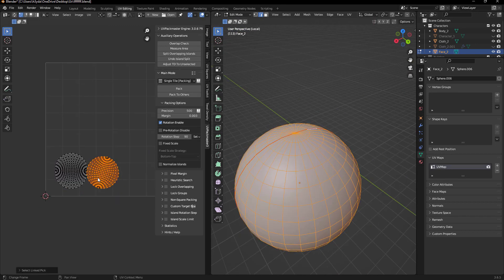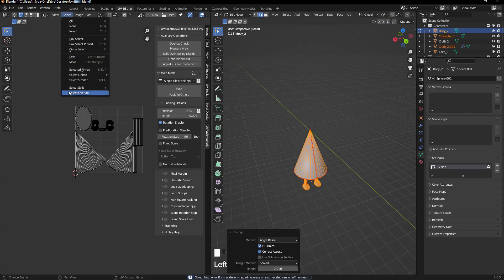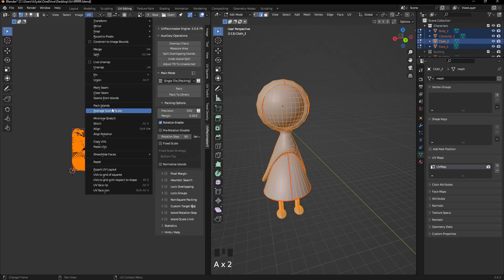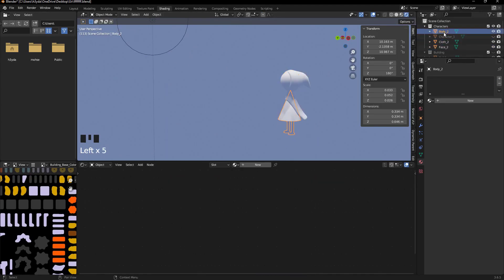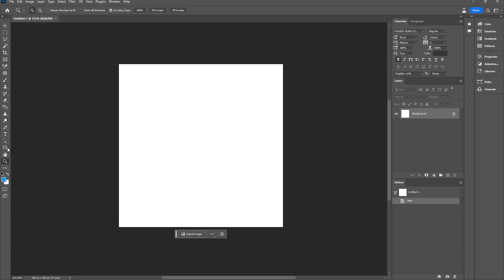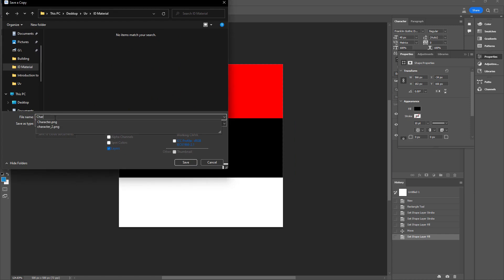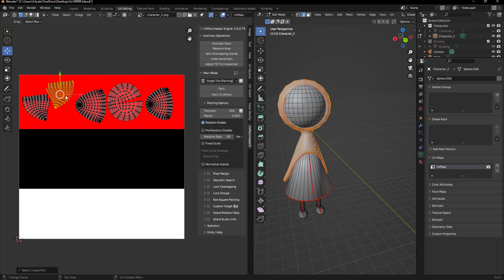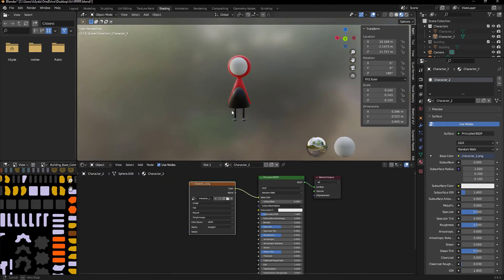How To Create UV Atlas In Blender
Hi and Welcome to "UV Unwrapping Essentials: Blender's UV Atlas Workflow"

Subtitle: Yes
Language: English

Explore the world of UV atlas creation in 3D design. This class introduces you to three unique techniques, including Blender, with the option to use Substance Painter and Photoshop. Learn the fundamentals of UV atlas creation, efficiently work with 3D models, create ID materials, and address challenges like 'bleeding.' Streamline your workflow and gain vital 3D design skills for efficient texturing in gaming, film, and animation. Acquire industry-demanded practical skills that add instant value to your creative projects.